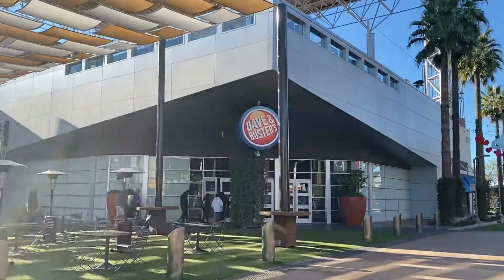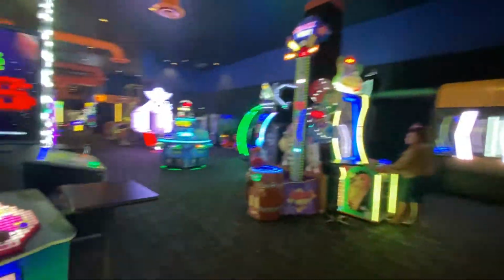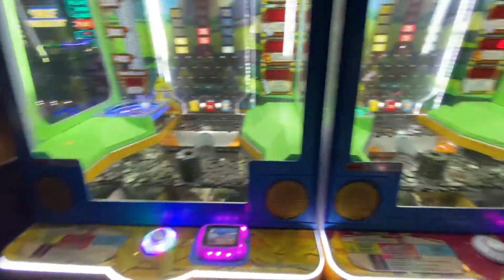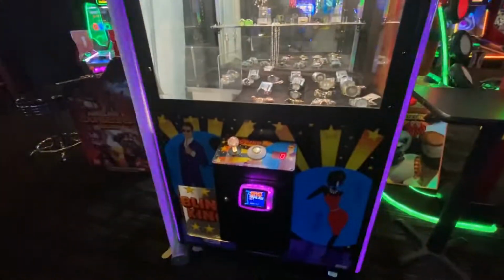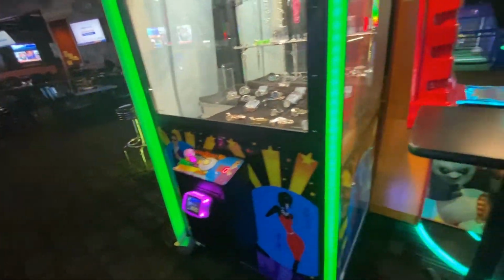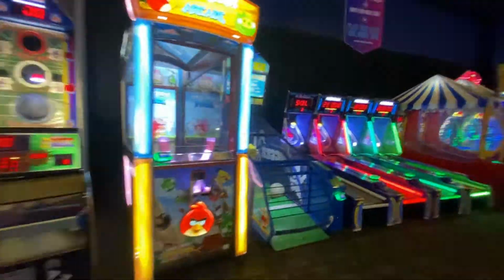Dave & Busters Arcade - Tempe Arizona Walk Thru & Prize Room 2022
Dave & Busters Arcade, Tempe Arizona, 2022.